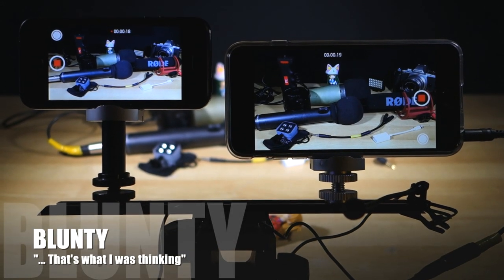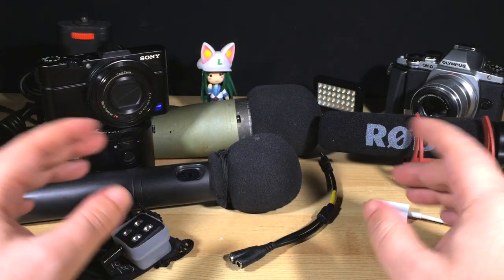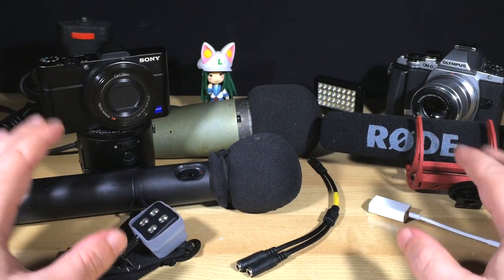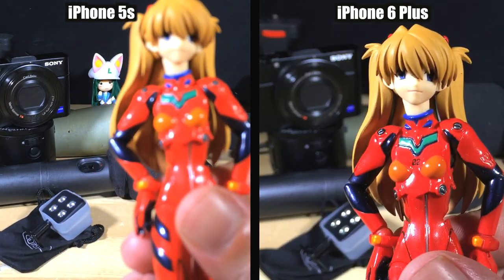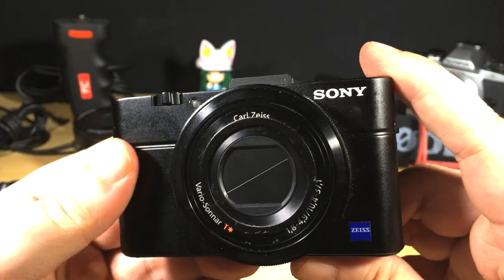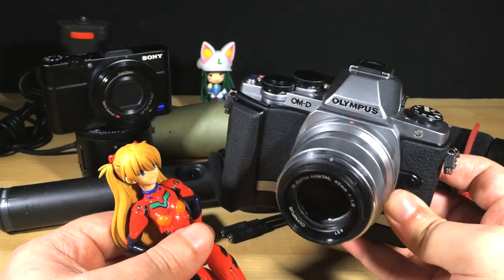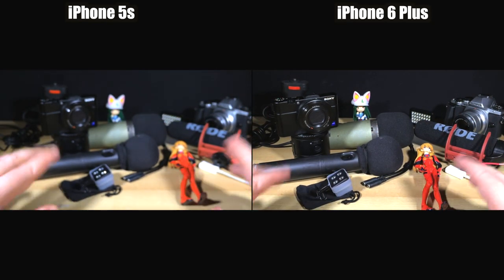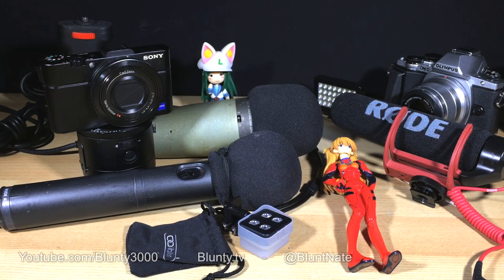iPhone 6 KILLER Camera Feature - “Focus Pixels”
Focus pixels on the iPhone 6 and iPhone 6 Plus…
The new features like 1080p HD at 60 fps and 240-fps slow motion are nifty and all… and even Optical image stabilisation (iPhone 6 Plus only), but they’re STILL not as game-changing as the “focus pixels” for iPhoneographers!

“focus pixels”, also known to camera nerds as on sensor phase detection, the iPhone 6’s camera uses on-sensor pixels dedicated solely to determining focus distance,killing the focus hunting, the ugly “wobble” you see when a lens has to hunt back and fourth to lock in focus. According to Apple, the iPhone 6 models can focus twice as fast as their predecessors.